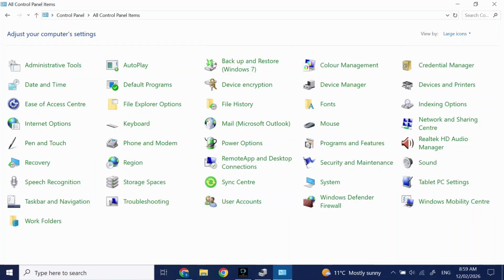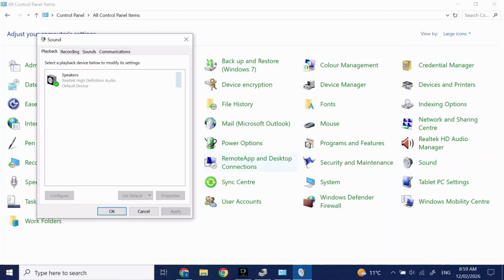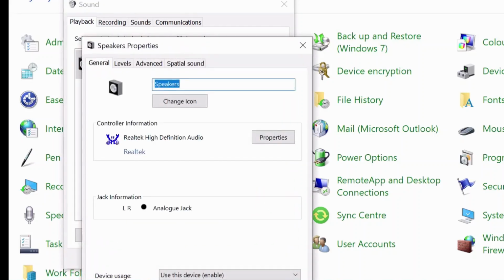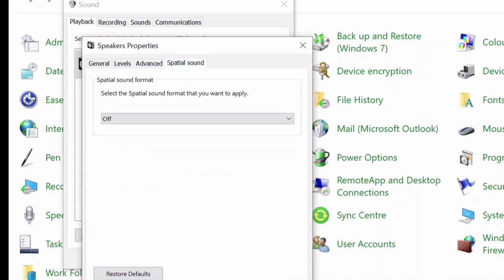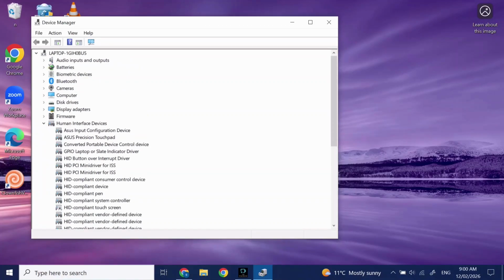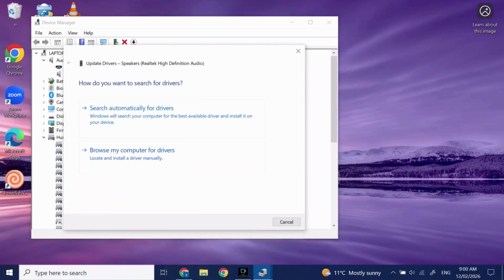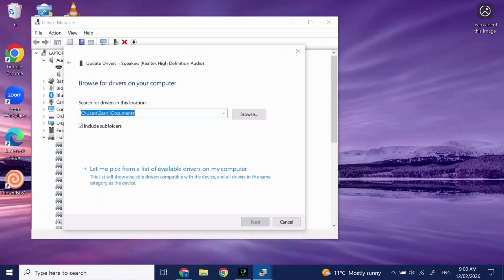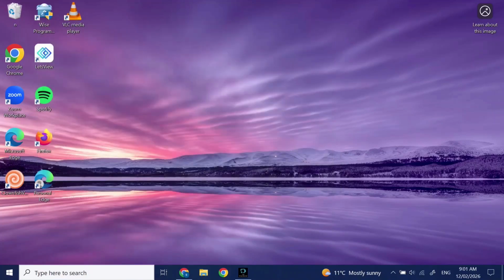How to Fix No Sound Problem in Windows 11 [Guide]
Welcome to our step-by-step guide on How to Fix No Sound Problem in Windows 11! If your PC or laptop isn’t producing any sound, this video is for you. We’ll show you how to troubleshoot audio issues, update drivers, check sound settings, and fix common Windows 11 sound problems. Whether it’s speakers, headphones, or system audio, these tips will help you restore sound and enjoy your device fully.

In this video, we will show:
How to fix no sound problem in Windows 11
How to troubleshoot Windows 11 audio issues
How to check and fix sound settings in Windows 11
Tips to fix speaker or headphone issues
How to restore system sound if Windows 11 audio is not working